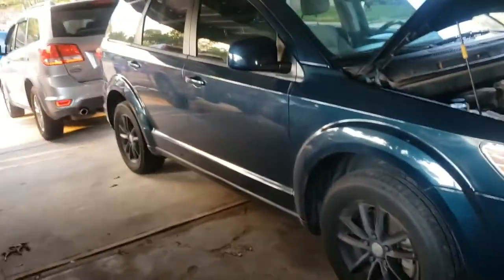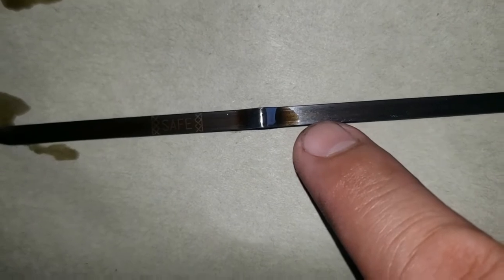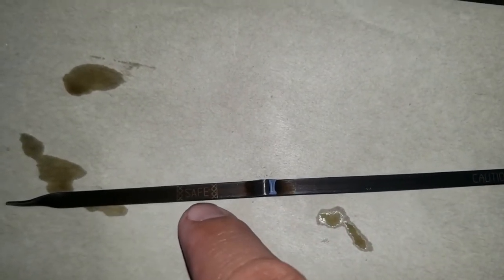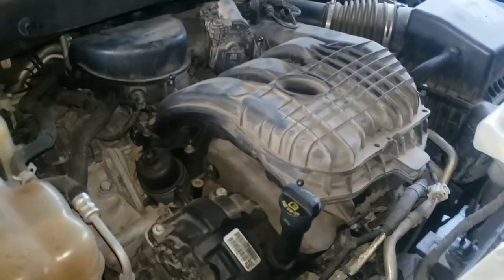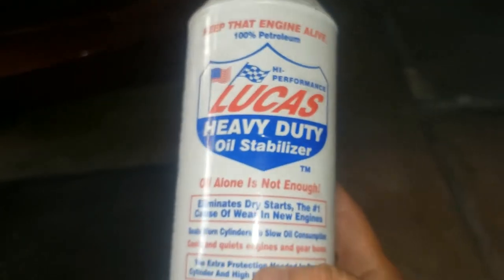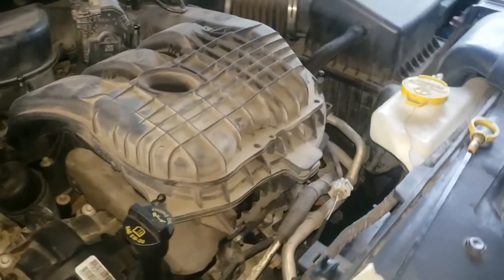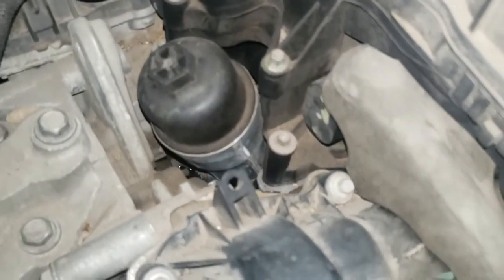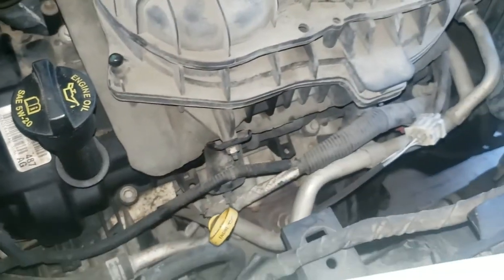Dodge Journey Knocking noise 3.6 engine